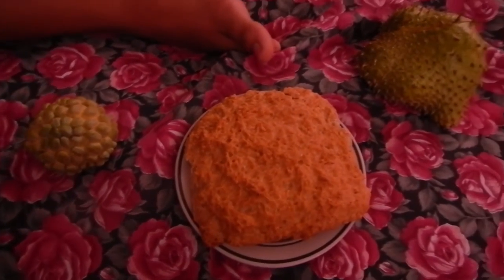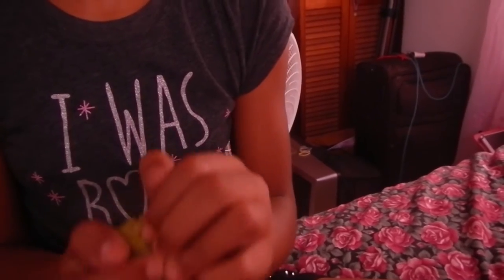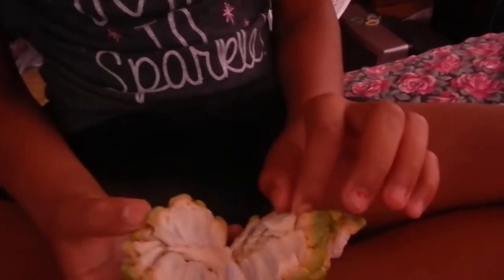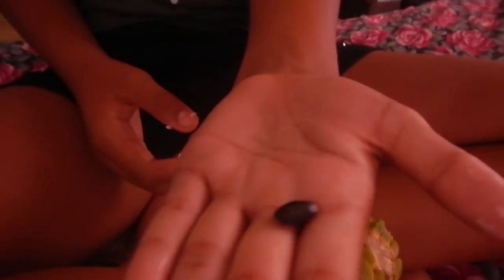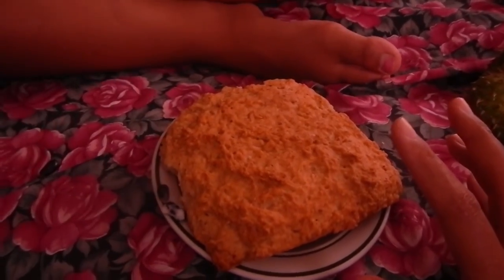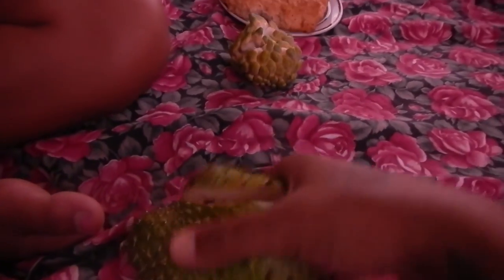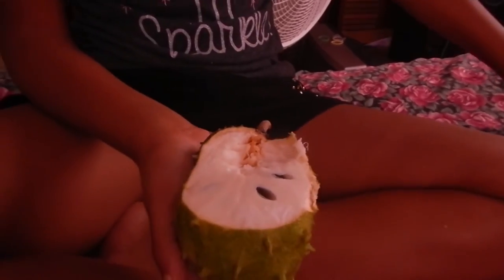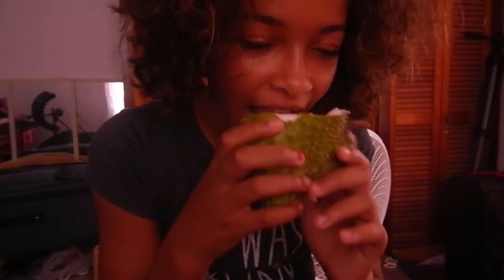Kid taste test caribbean foods and fruits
Bella tries even more new foods she never had before.